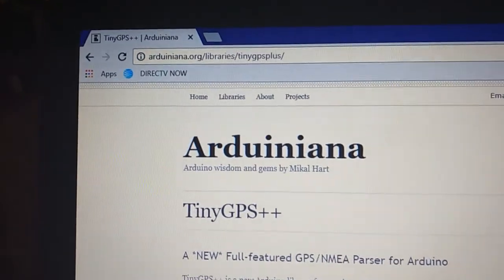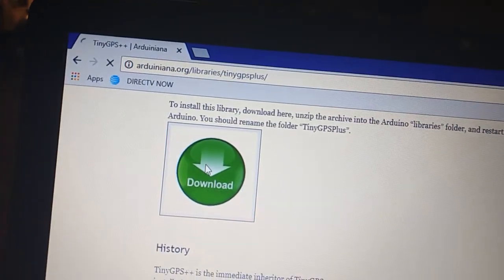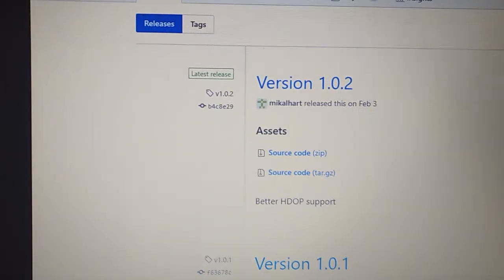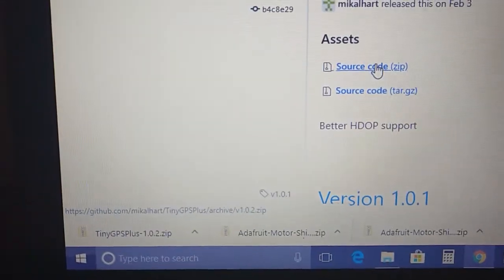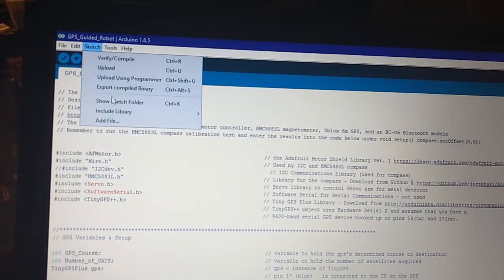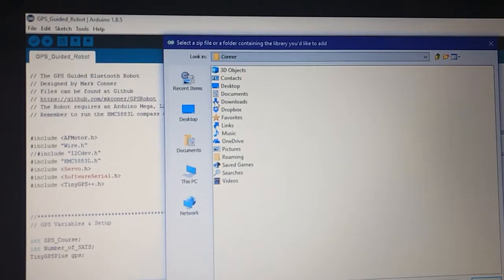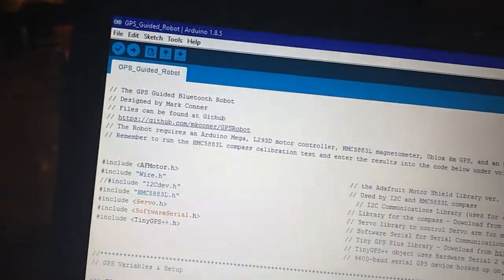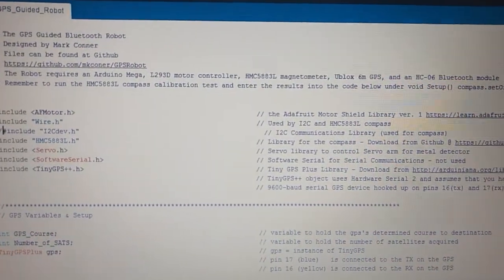How to install the Tiny GPS ++ Library in the Arduino IDE